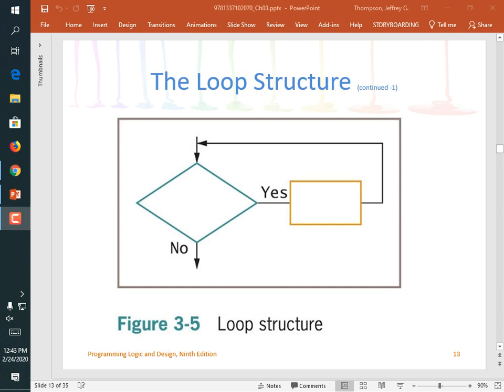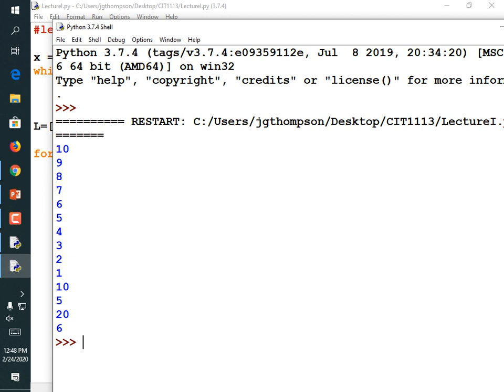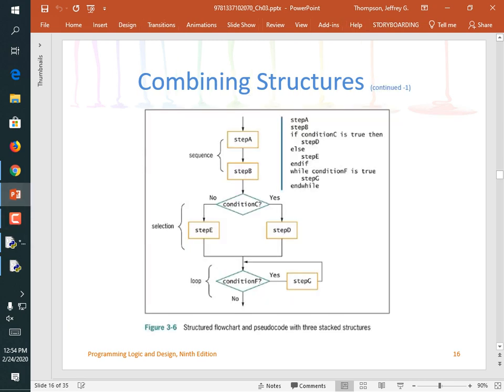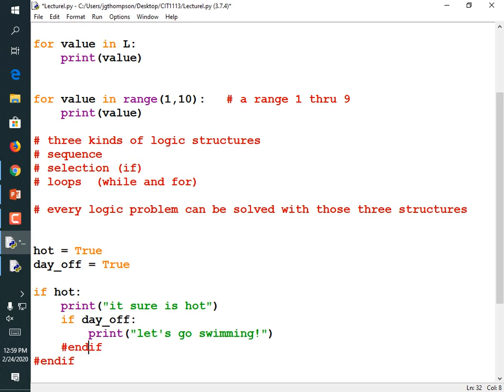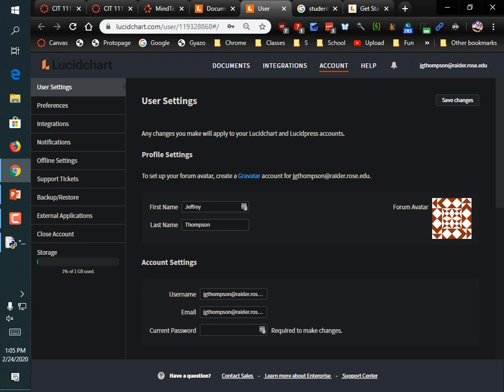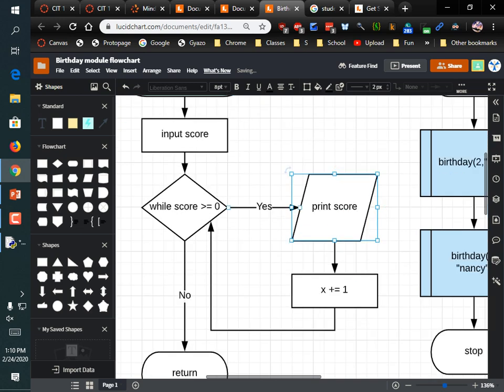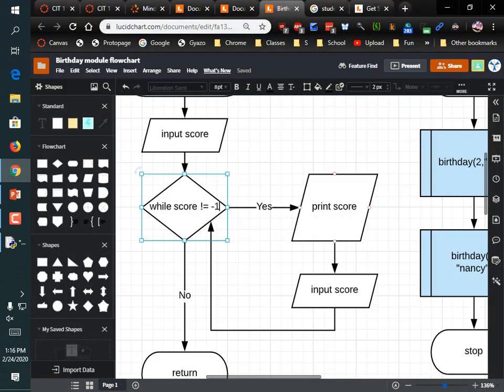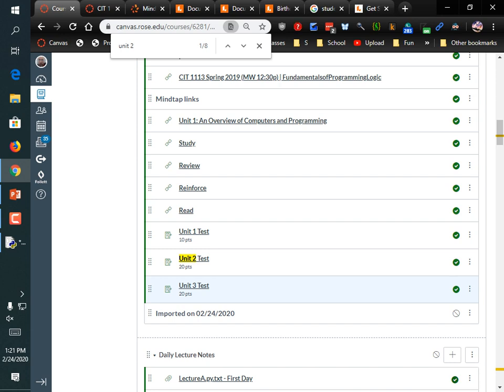CIT1113#2062 Lecture I sentinel values and loops and flowchart Rec 02 24 20 YY